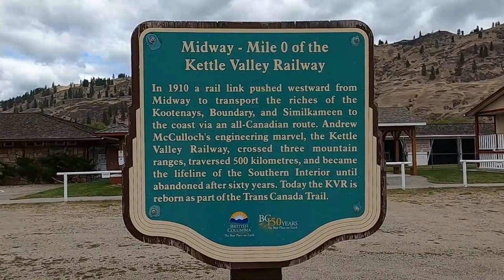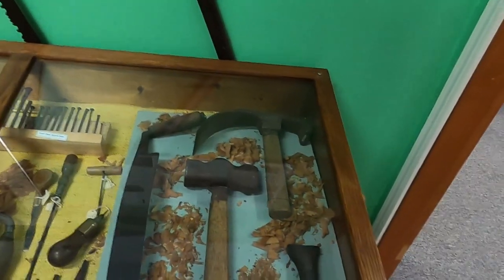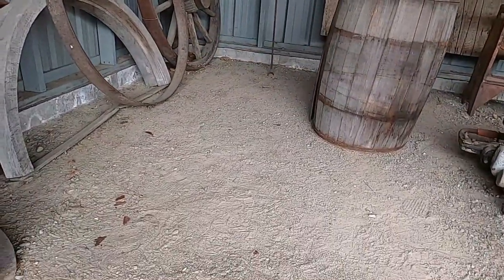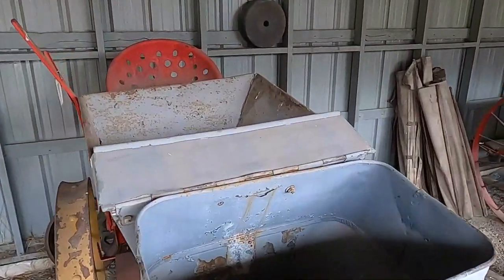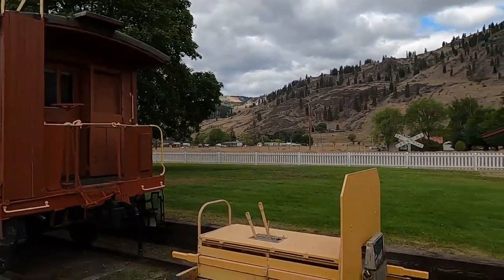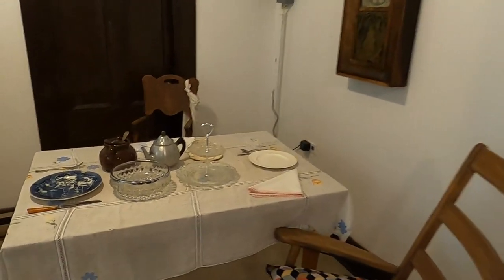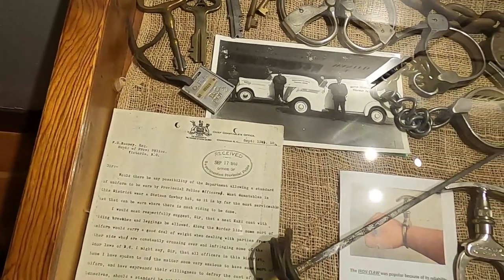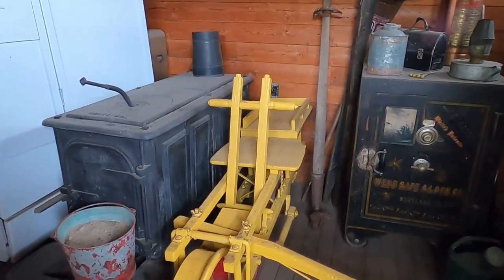The Kettle River Museum Tour - Midway BC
Did a nice first time tour of the Kettle River Museum in Midway BC.

Canadian Dreamer is a participant in the Amazon Services LLC Associates Program, an affiliate advertising program designed to provide a means for sites to earn fees by linking to Amazon.ca and affiliated sites. By using these links, I will make a small percentage of your purchase, even if you buy something else--and it won't cost you anything.

Product Reviews:
Click the About tab for my email. Thank you